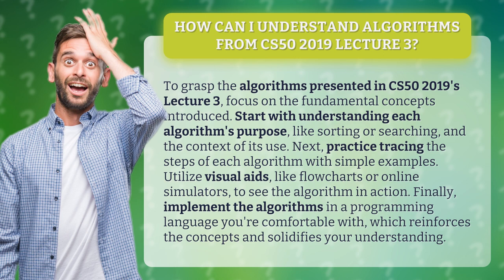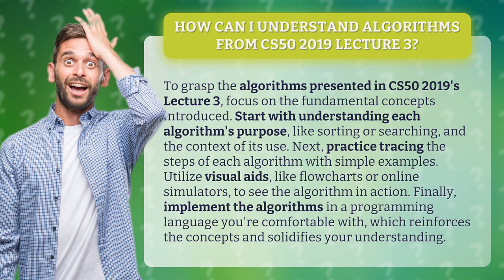How Can I Understand Algorithms from CS50 2019 Lecture 3?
Mastering Algorithms: Understanding CS50 2019 Lecture 3 • Mastering Algorithms • Discover effective strategies to comprehend and apply the algorithms discussed in CS50 2019 Lecture 3. Learn how to break down their purpose, practice tracing their steps, utilize visual aids, and implement them in your preferred programming language for a solid understanding.